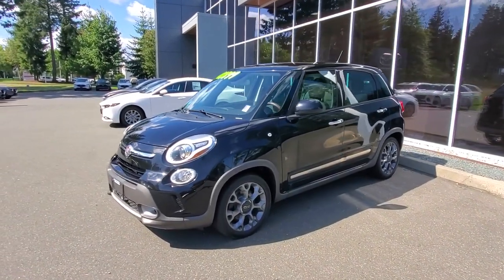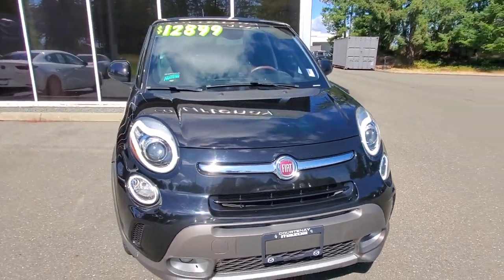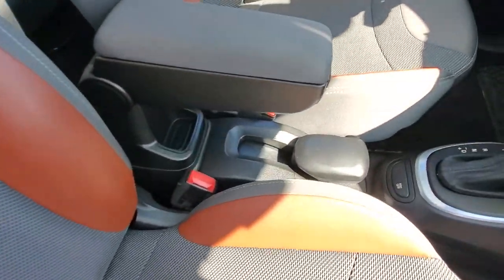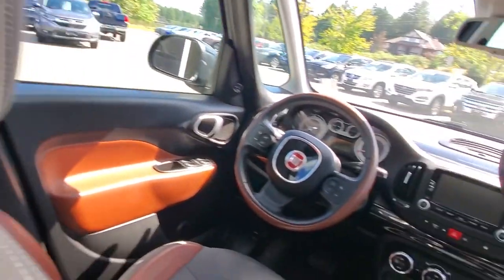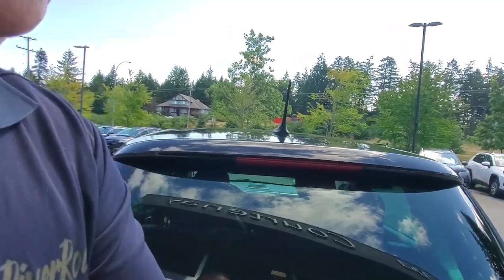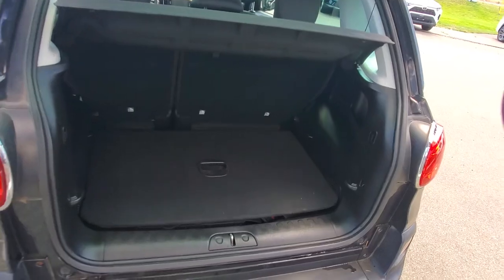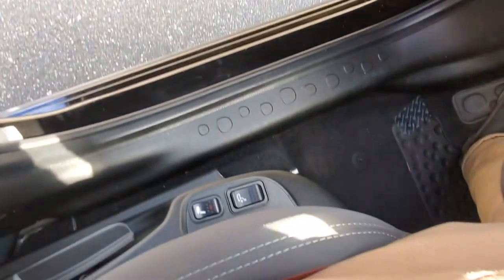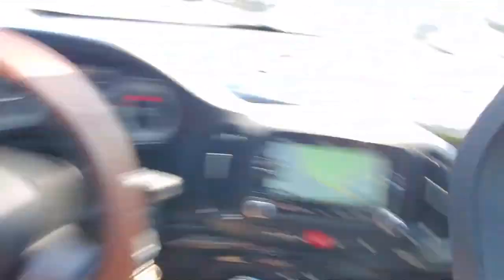2015 Fiat 500 Trekking Walk Around at Courtenay Mazda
PANORAMIC ROOF - FUEL EFFICIENT - CRUISE CONTROL - HEATED SEATS - AND SO MUCH MORE!

Call Courtenay Mazda to learn all about this 2015 Fiat 500L Trekking!
Are you in the market for a compact crossover that delivers a unique blend of style, versatility, and Italian flair?
Look no further! With its distinctive design and spacious interior, this Fiat 500L is ready to elevate your driving experience.
Powered by a 1.4-liter turbocharged 4-cylinder engine, this vehicle delivers a zippy performance with 160 horsepower and 184 lb-ft of torque, ensuring a dynamic driving experience whether you're navigating city streets or cruising on the highway.